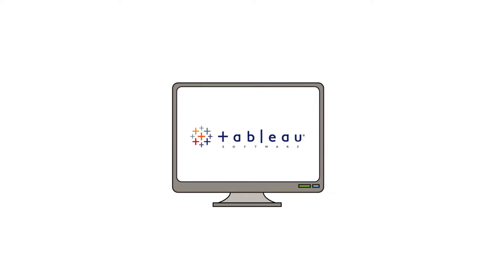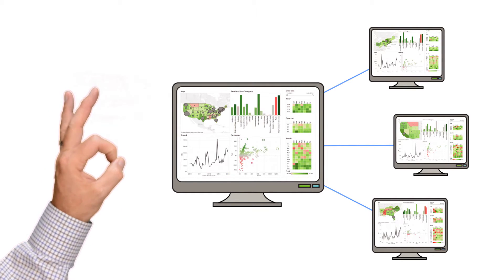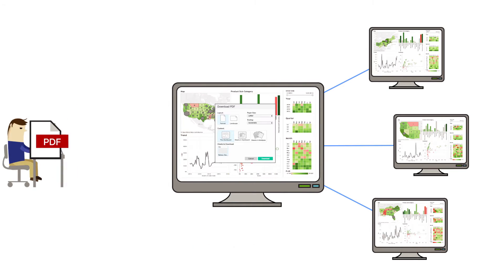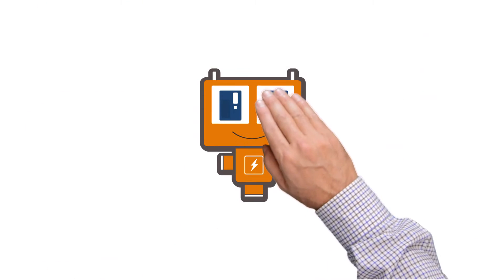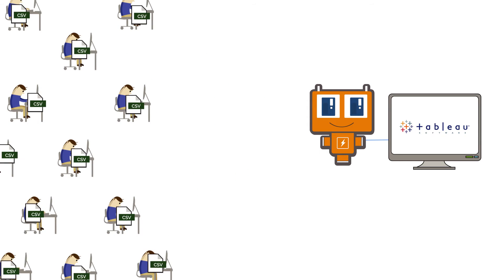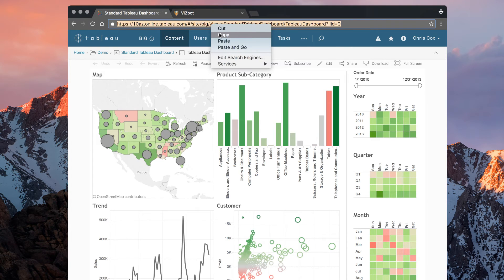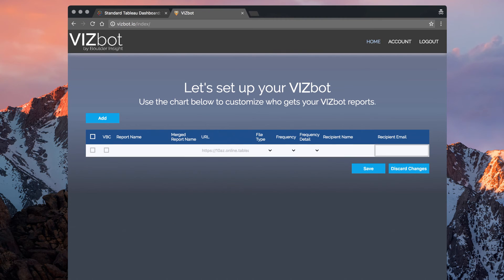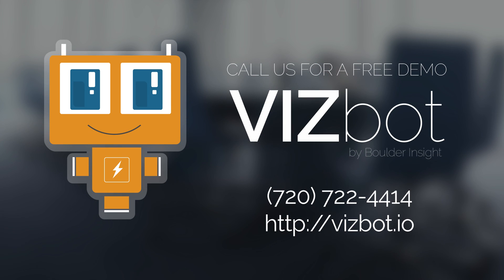VIZbot - Report Automation Service for Tableau